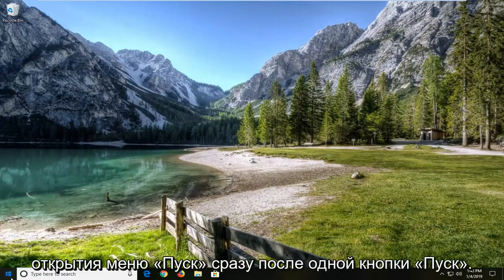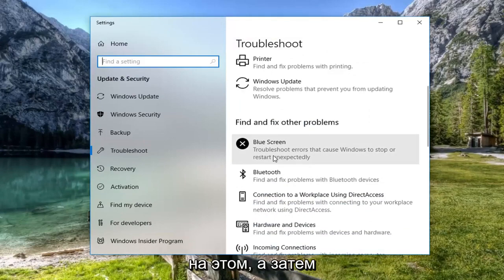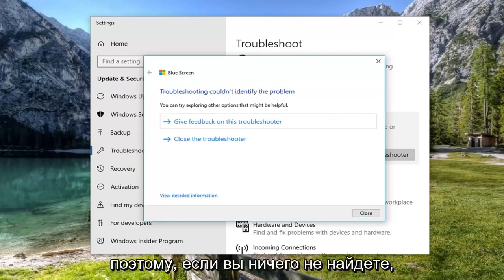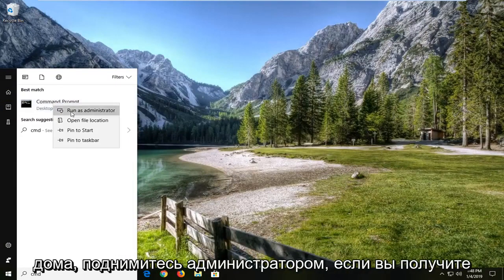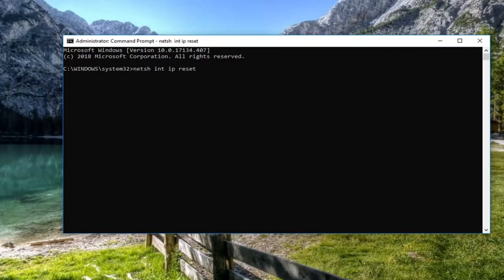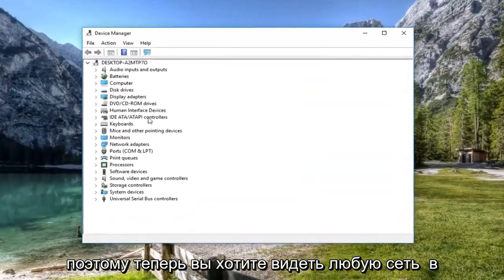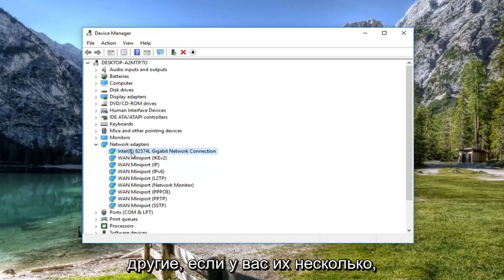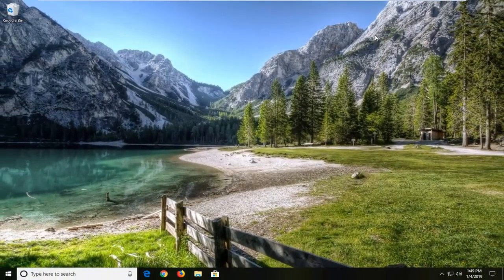Как исправить ошибку синего экрана Tcpip.sys в Windows 11/10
Как исправить ошибку «синий экран» Tcpip.Sys на компьютере с Windows [учебник].

Если вы усердно работаете над уже отложенной задачей, и вдруг ваш компьютер с Windows переходит в синий экран, показывая код ошибки tcpip.sys, не оставляя вам ничего, кроме желания выпалить миллион «какого черта», ты не одинок. Многие пользователи Windows также сообщают, что столкнулись с этой проблемой. Но не беспокойтесь, это совсем не проблема, которую трудно решить.

Ошибка «синий экран смерти» Tcpip.sys является одной из наиболее распространенных ошибок типа «синий экран». Tcpip.sys — это файл драйвера, связанный с протоколом управления передачей по интернет-протоколу, и вы можете получить эту ошибку «синий экран», если этот файл будет поврежден.

Как и большинство ошибок синего экрана, ошибка синего экрана Tcpip.sys возникает из-за поврежденных драйверов (в частности, драйвера сетевой карты), а иногда и из-за того, что сторонние антивирусные программы мешают работе этого файла. Обычно ошибка возникает, когда вы устанавливаете новое оборудование или программное обеспечение и вносите изменения в систему.